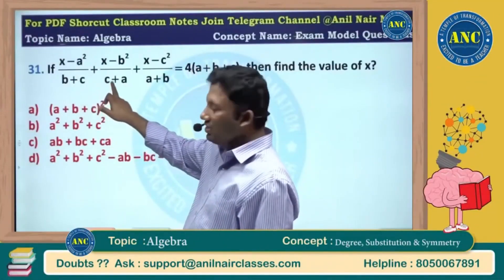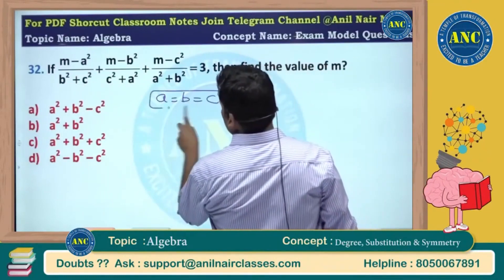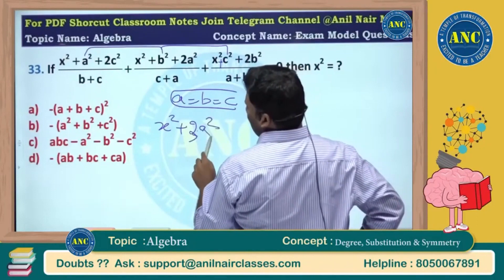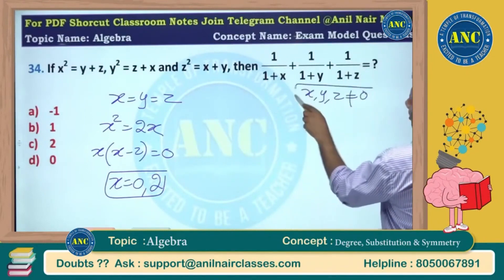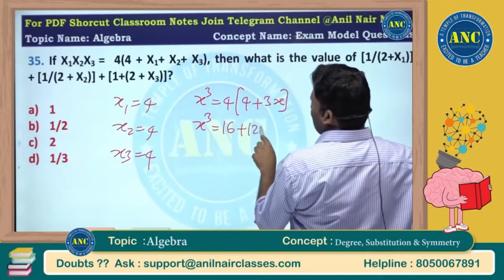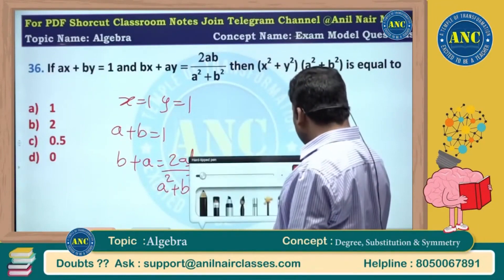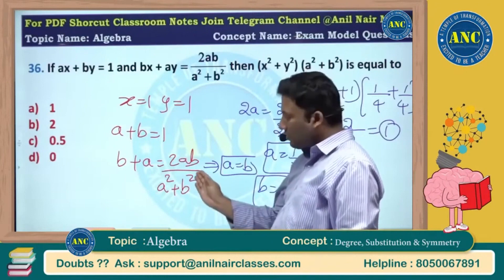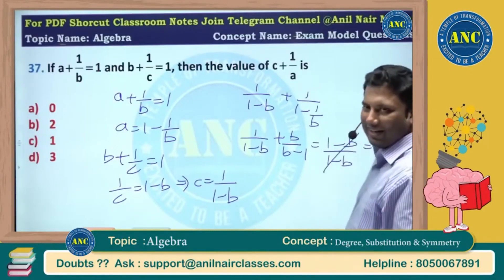Algebra Simple Questions & Answers | Algebra Short Tricks | Anil Nair | Suman Tv Education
25000+ Enrolled students in video course( Fastest growing Edutech Company in India with zero advertisements)
-300+ IIM converts- Only Institute which produced serial 100%lers in Asia's toughest exam CAT for more than 6 yrs .
-Streamlined Curriculum

Happy Learning
-Team ANC